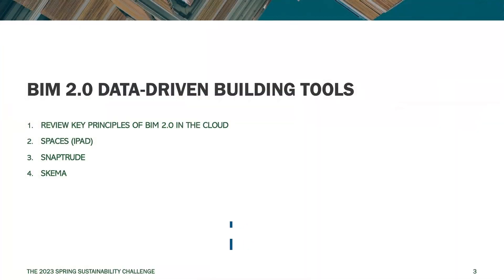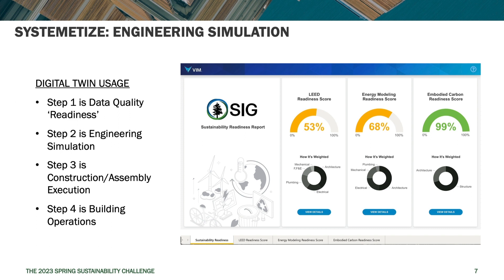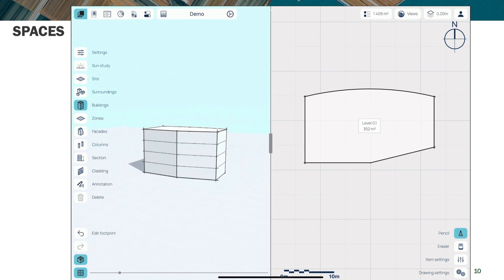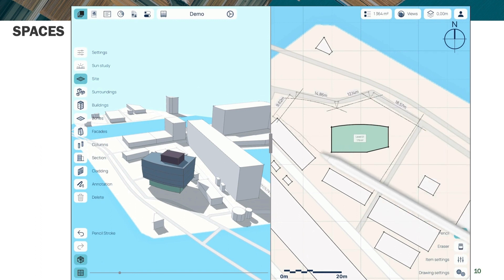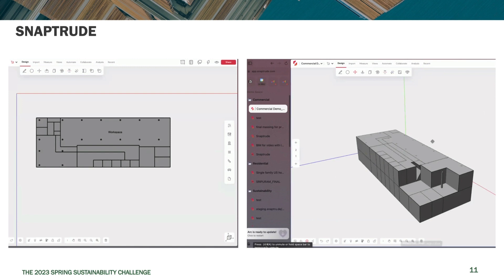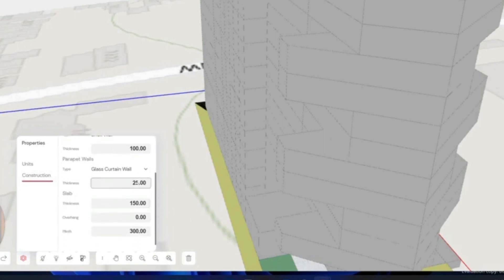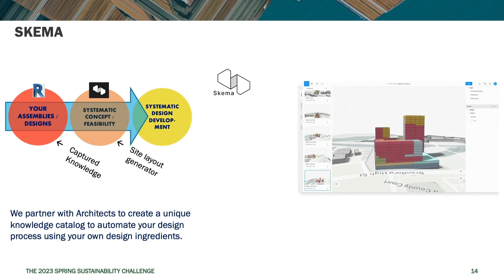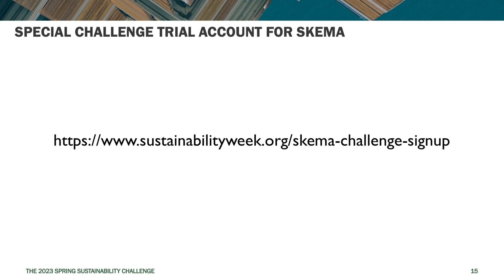Sustainability Challenge Spring 2023: Data-Driven Building Tools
Looking for your next credential? for all the tools you need to succeed.

Learn the advantages of cloud-based BIM and 3D conceptual design tools from an expert. Marty Rozmanith, one of the creators of Revit, shows three BIM 2.0 tools that can help you be more productive.

00:00 Intro
00:30 Key Principles of BIM 2.0
04:15 Spaces
08:34 Snaptrude
13:00 Skema